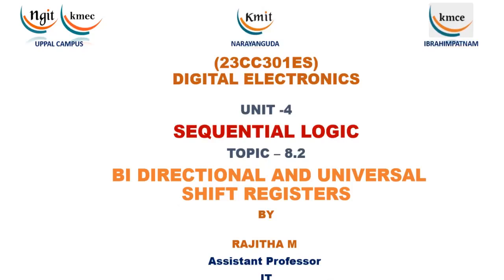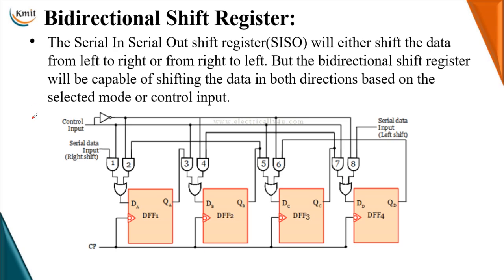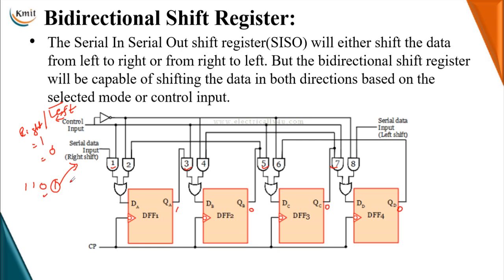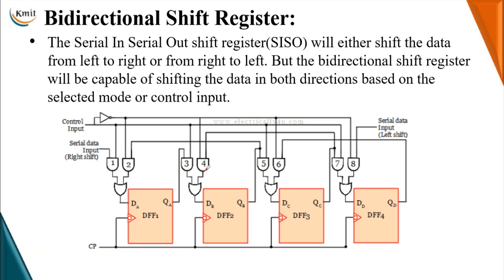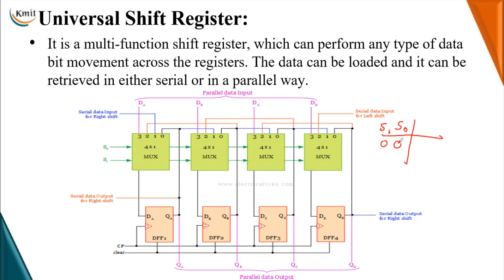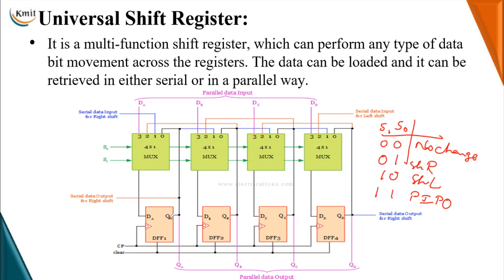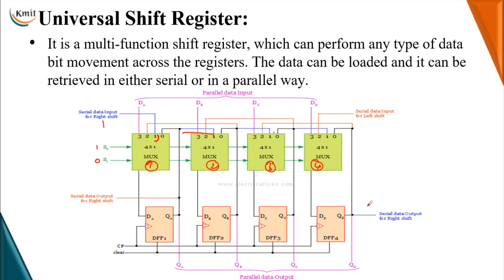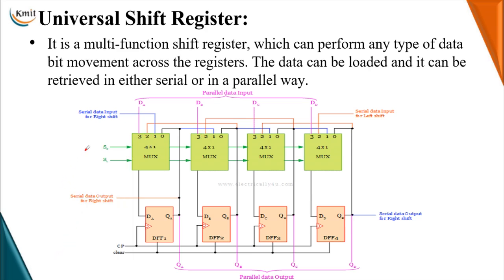UNIT - 4_BI DIRECTIONAL AND UNIVERSAL SHIFT REGISTERS